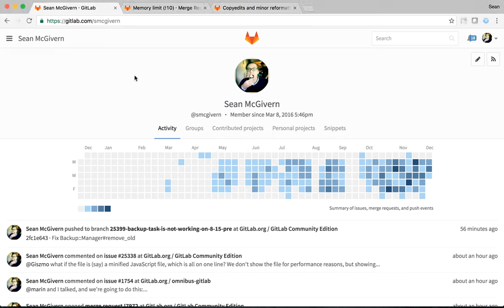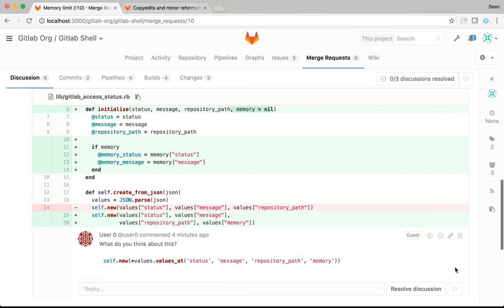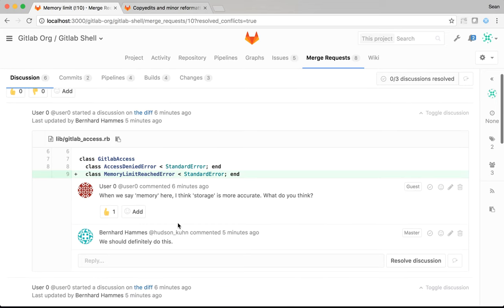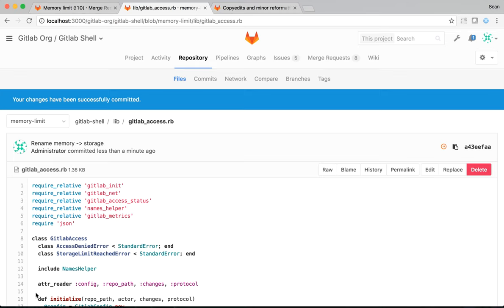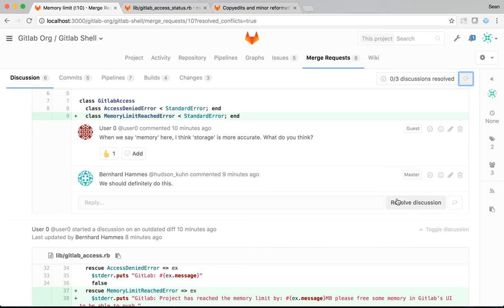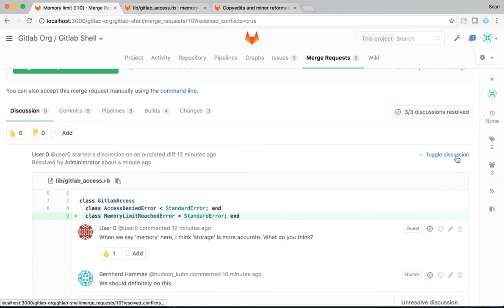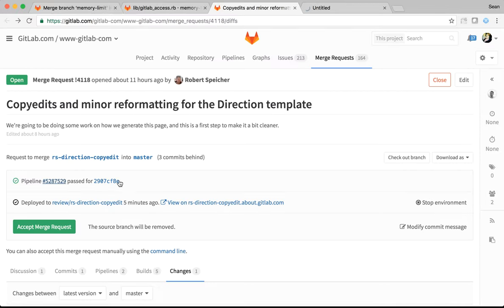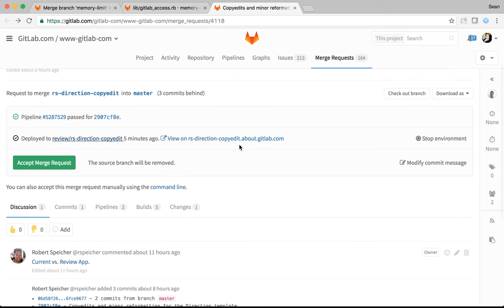Demo: Code review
Demo: Code Review with GitLab

In this demo, GitLab Discussion Lead Sean McGivern demonstrates the code review process inside of GitLab.

To find out more about the importance of code quality, considerations for teams of different sizes and stages, and details on how we develop at GitLab while using GitLab, register for our on-demand webcast, "Code Review: A Business Imperative."